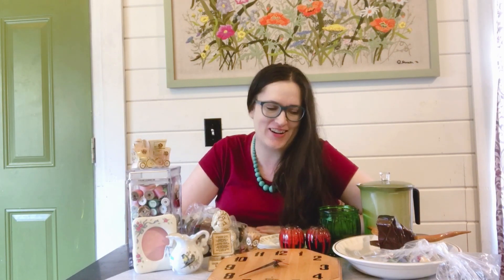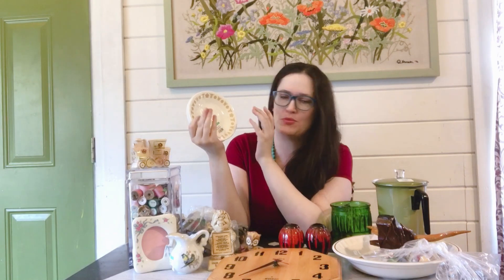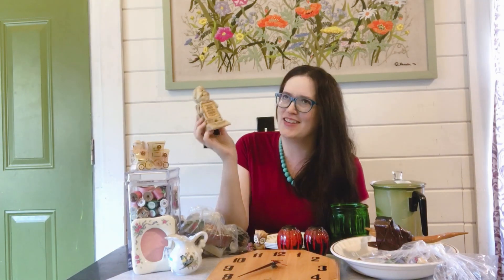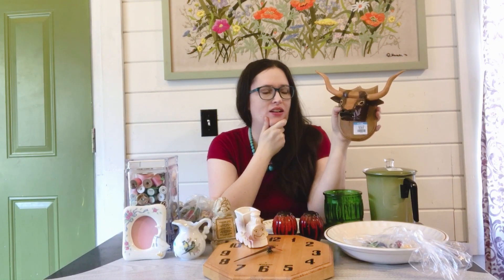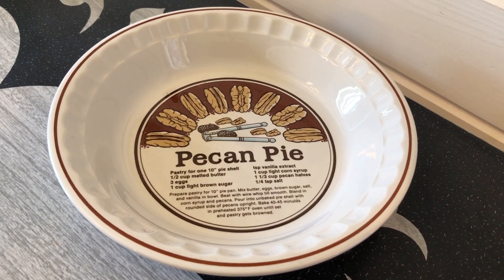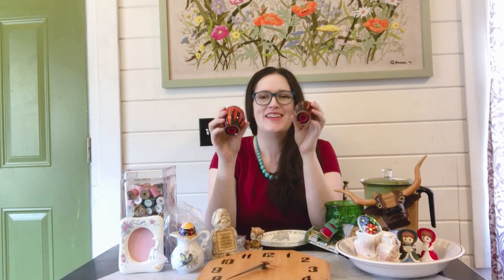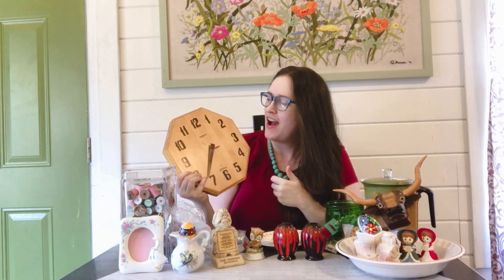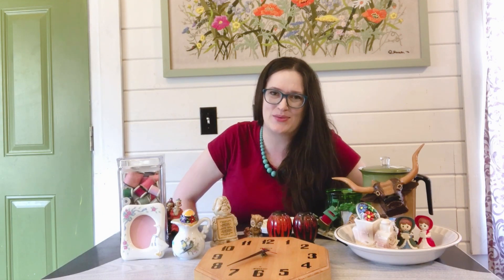GOODWILL Thrift Haul | Vintage Thrifting Finds To Resell on eBay for Profit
I went Thrifting at Goodwill to find vintage home decor items to resell for profit on Etsy, eBay and also found a few keepers for myself. Here is my Goodwill Thrift Haul of everything I found today!

My eBay Store

You can send me mail here if you like:
Nesting Haven
499 Broadway #181

I went to a Neighborhood Yard Sale and it was Raining. Yard sale With me and stick around to see my yard sale haul!